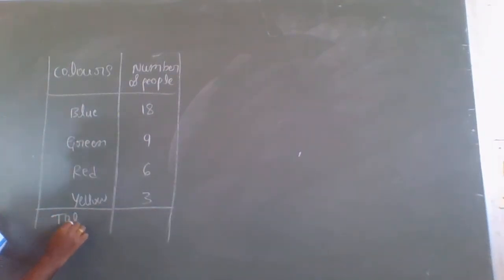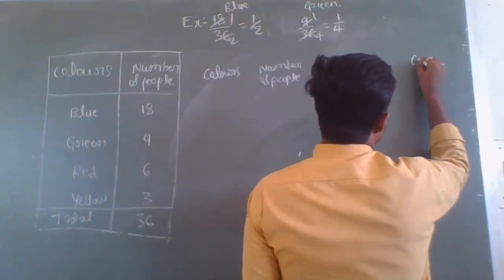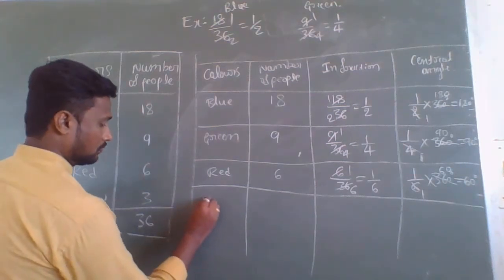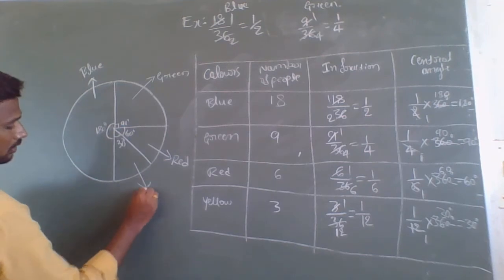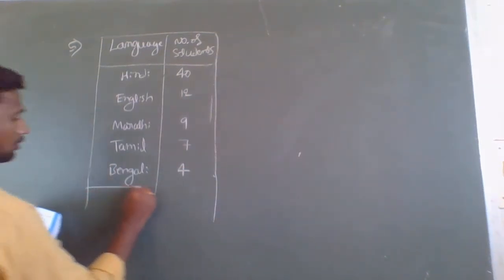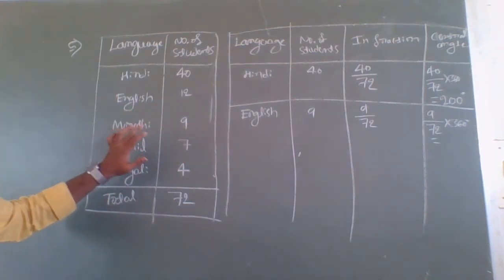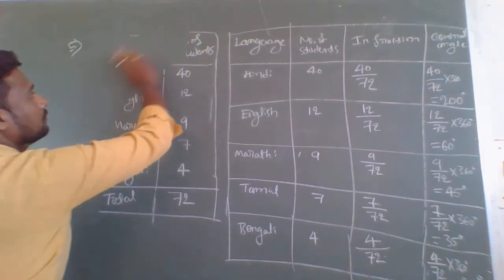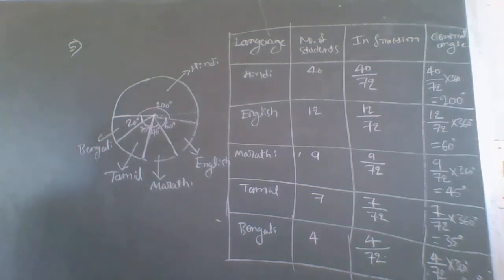CLASS - 8 MATHEMATICS